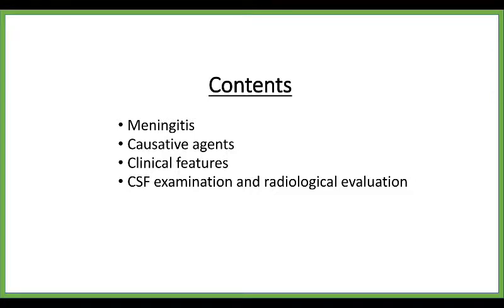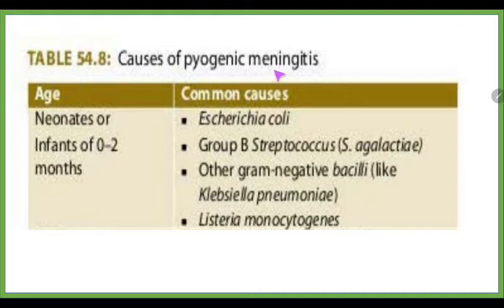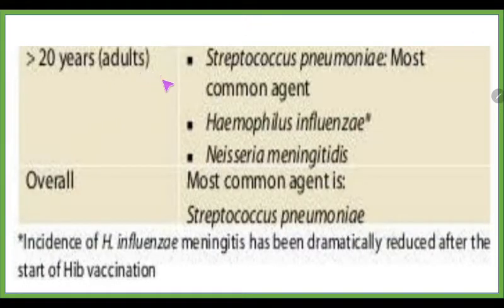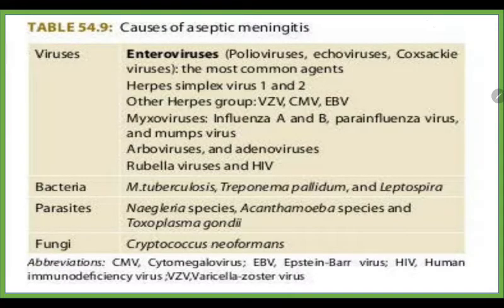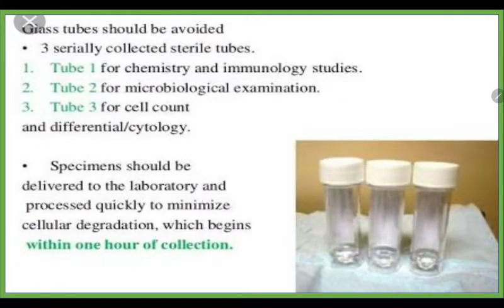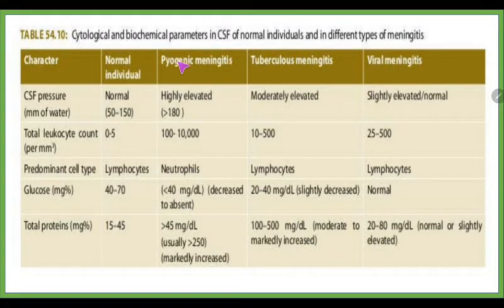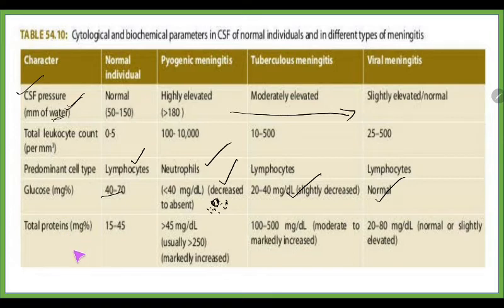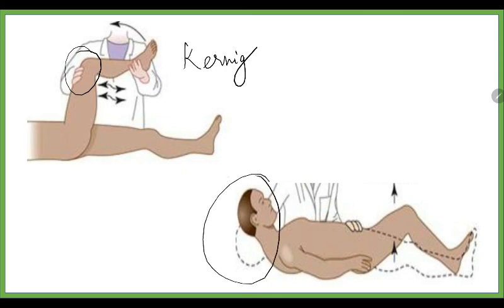Meningitis made easy!